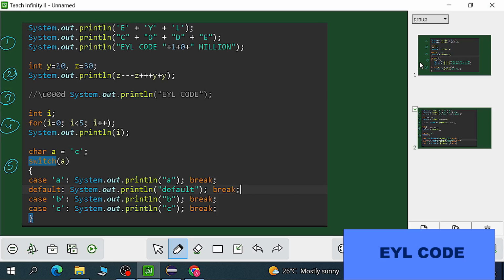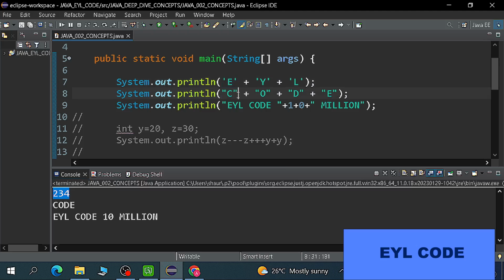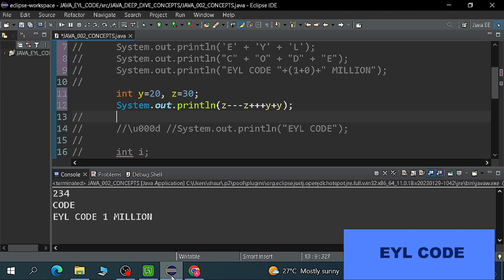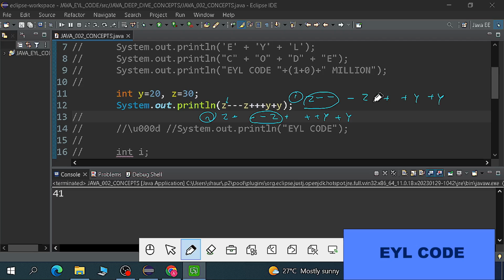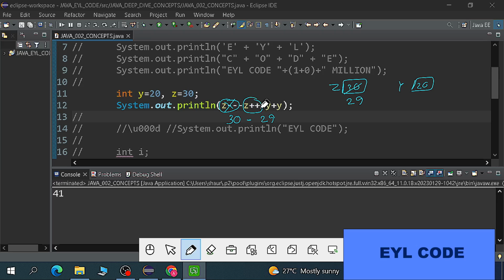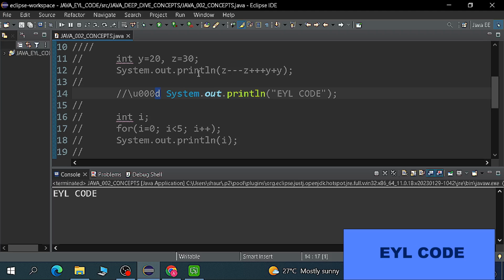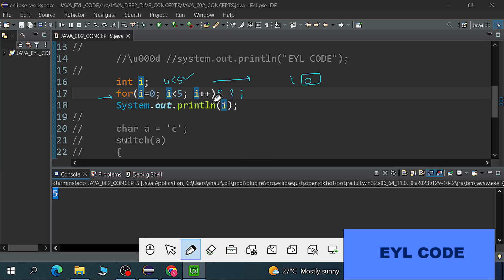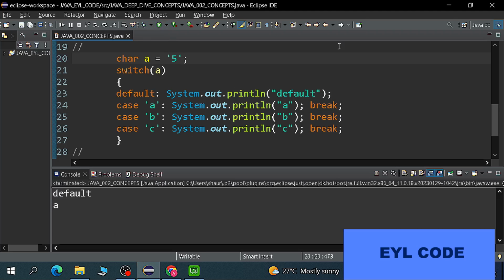JAVA CONCEPT 002 - OPERATORS/COMMENTS/BLOCKS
In this video will learn java in much details.